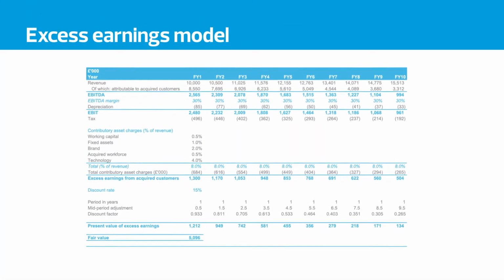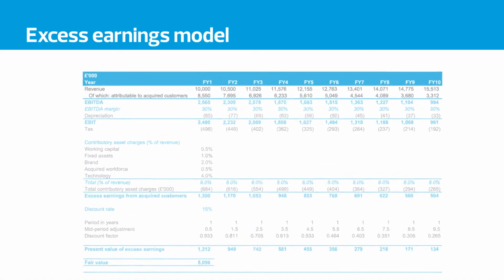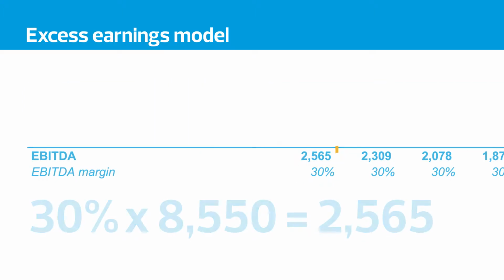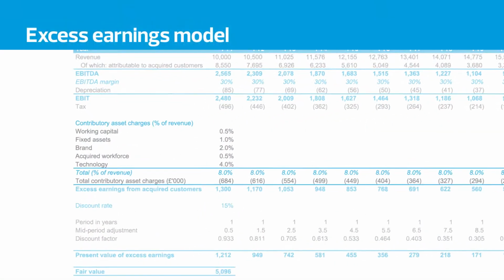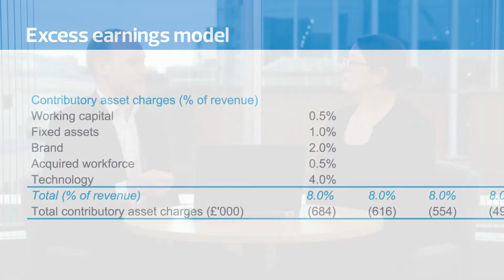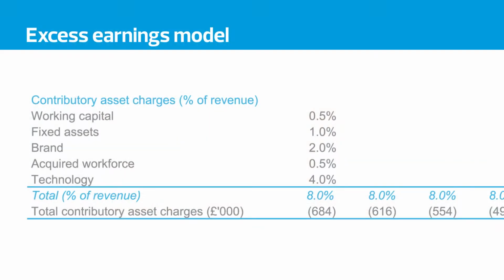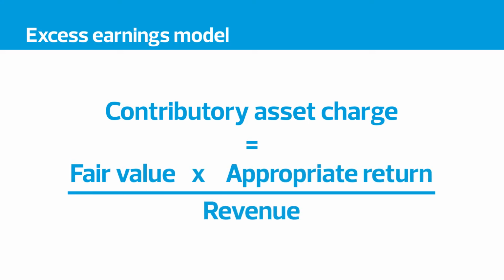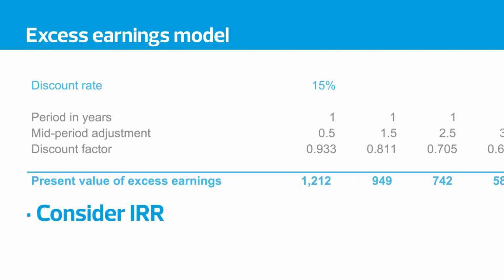Valuation of intangibles in a business combination: excess earnings model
In the second video of our series, the excess earnings model is discussed by RSM’s Phil Robinson and Lynn Radose.